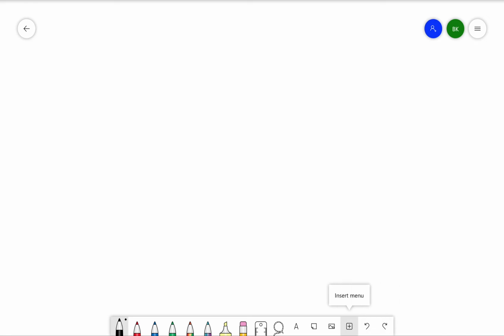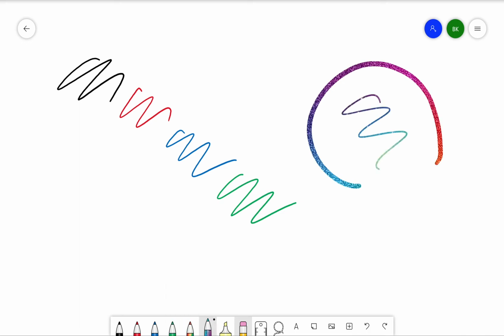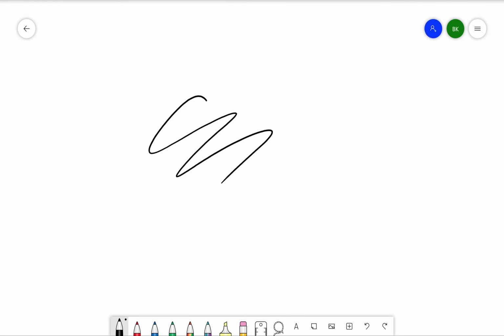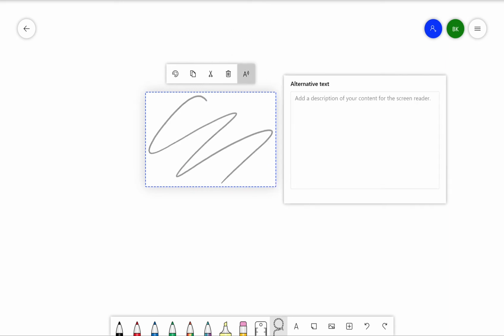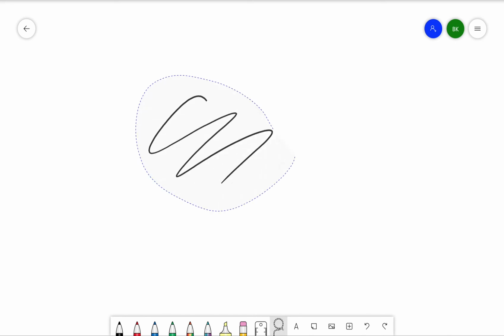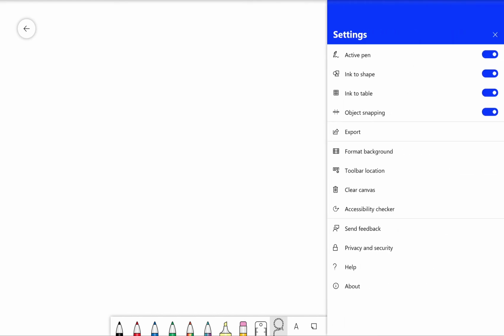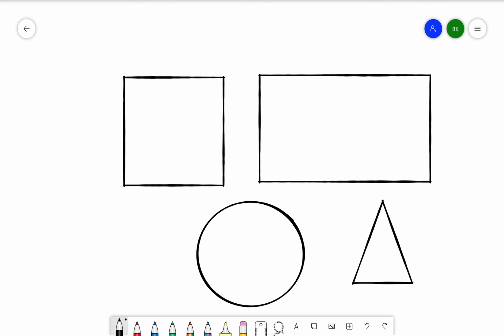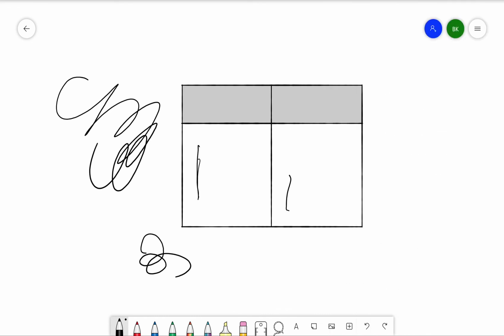Learn about Microsoft Whiteboard 1 | The Basics | Enhance Aurora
Microsoft Whiteboard is a free-form digital canvas on the Surface Hub where people, ideas, and content come together. ... Whiteboard also comes with a virtual lasso that lets you drag and resize content so it's easy to manage your ideas and keep things organized for the team.

Along with a standard set of ink colors, Whiteboard includes new eye-catching ink shades, a highlighter, and a virtual ruler which gives you more flexibility, emphasis, and precision than a physical whiteboard. Smart ink technology like Ink to Shape and Ink to Table automatically turn drawings into standard shapes so your diagrams, flowcharts, and lists become cleaner and easier for everyone to understand. Whiteboard also comes with a virtual lasso that lets you drag and resize content so it’s easy to manage your ideas and keep things organized for the team.

Bring in the power of the web:
Bing search is built into Whiteboard, so you can perform image searches directly from within the app – no physical keyboard or separate web browser necessary. You can then select images to place on your digital canvas and annotate on top of them.

Work together even when you’re apart:
Whiteboard allows for collaboration between Surface Hubs within the same organization so you and your colleagues can work together in real-time, whether you’re standing next to each other or working from different parts of the world.* Fast, fluid ink lets you see who is adding content to your team canvas in real-time, and makes brainstorming with remote colleagues feel like you’re in the same room. Sharing is also made super easy – simply send a copy of your whiteboard via email or save it directly to your One-drive account.